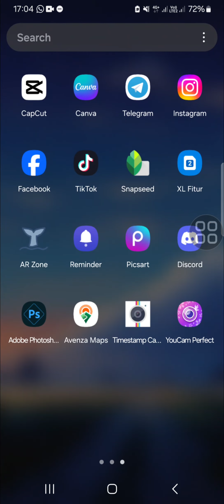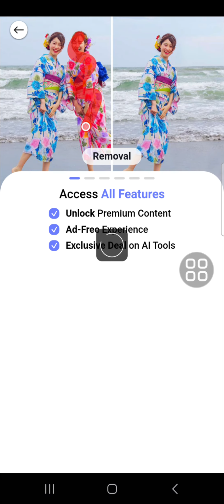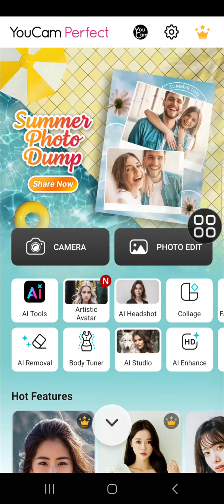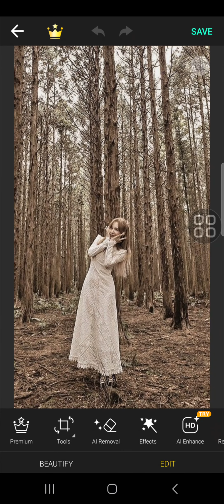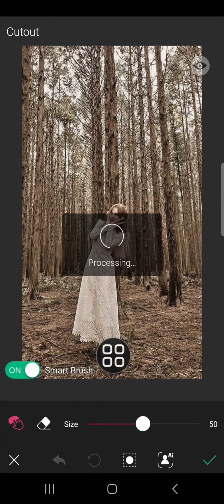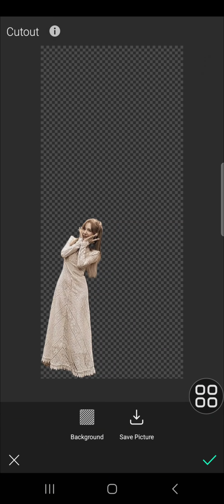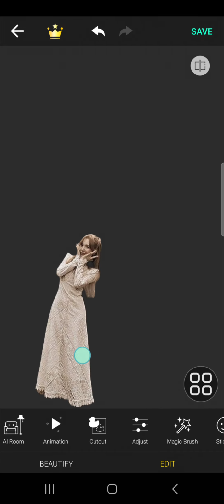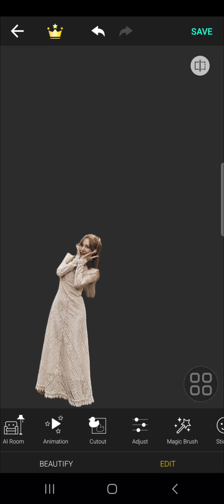How to Remove Background of Your Photo using YouCam App | YouCam Perfect App Tutorial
Want to remove the background from your photos easily? In this tutorial, I’ll show you how to use the YouCam Perfect app to create stunning images with just a few taps! Whether you're looking to enhance your social media posts or create professional-looking pictures, this step-by-step guide will help you master background removal in no time.